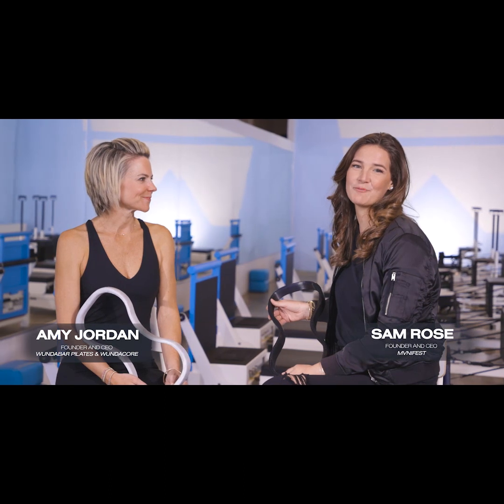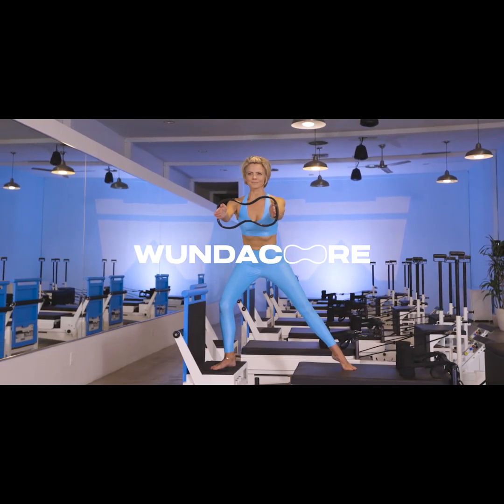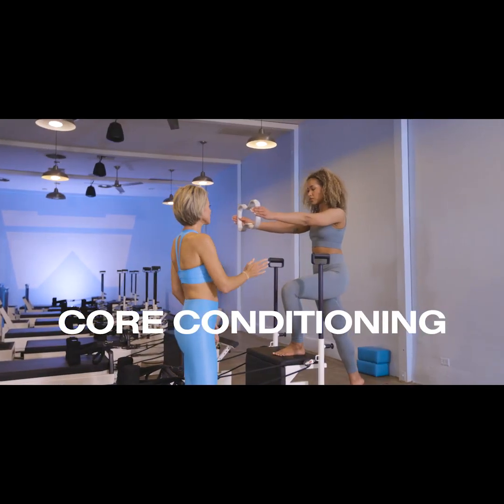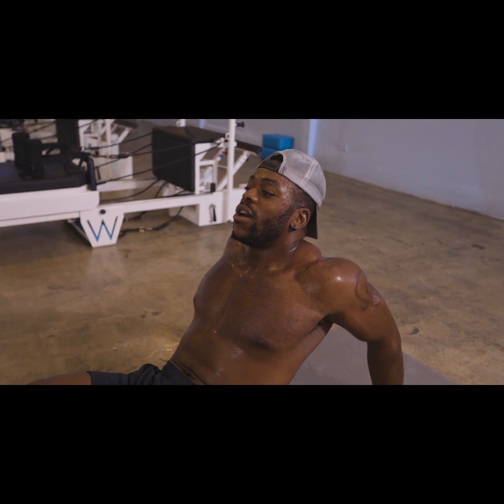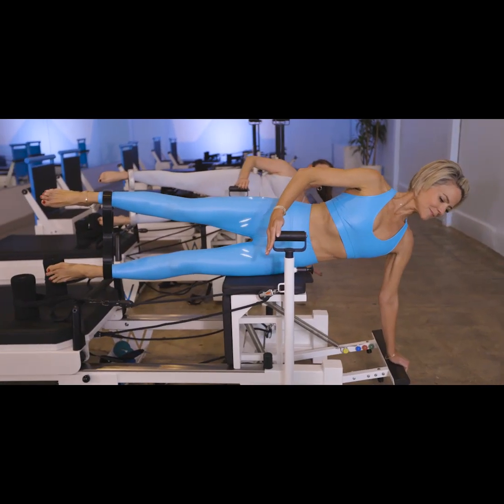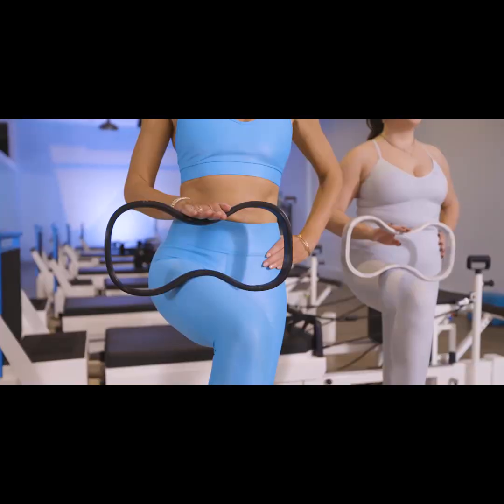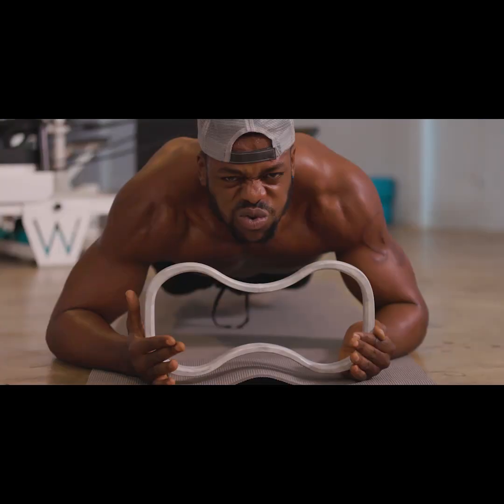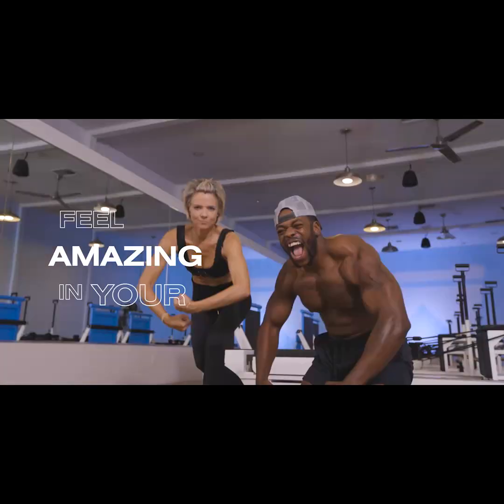Now on Kickstarter: Wundacore Resistance Ring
WundaCore Resistance Ring
This re-imagined fitness ring finally takes the guesswork out of finding your core.